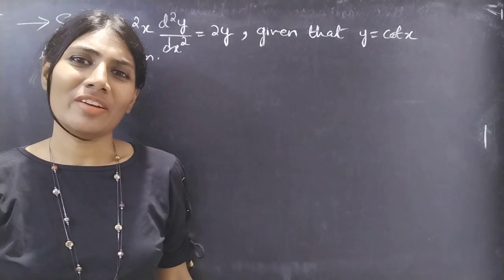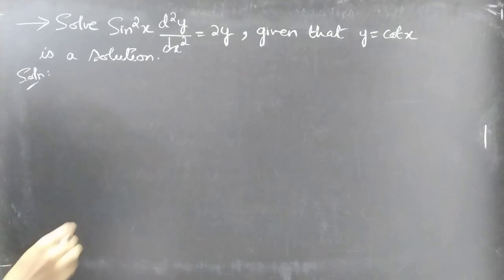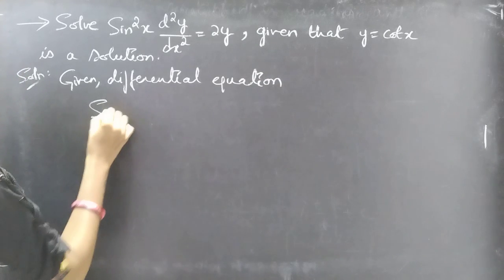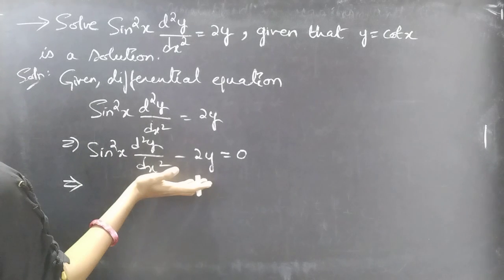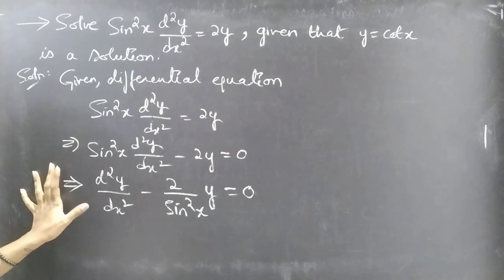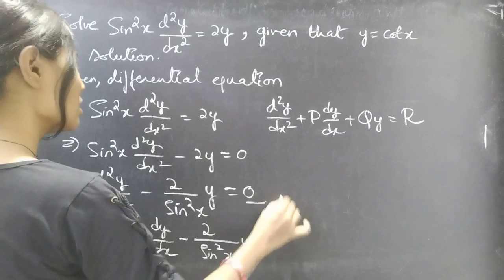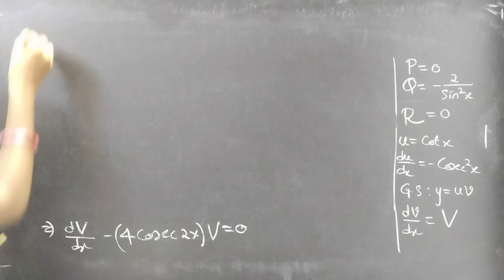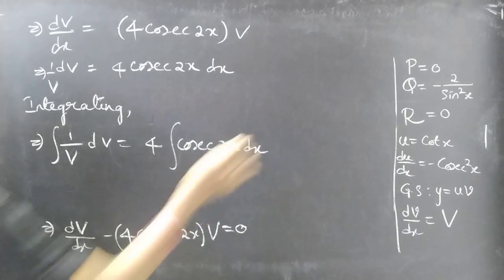sin^2xd^2y/dx^2=2y, given y=cotx... Reductionoforder L957